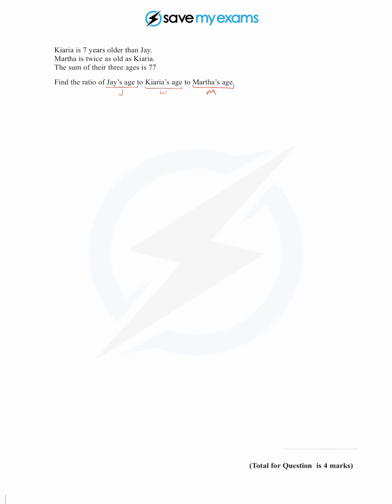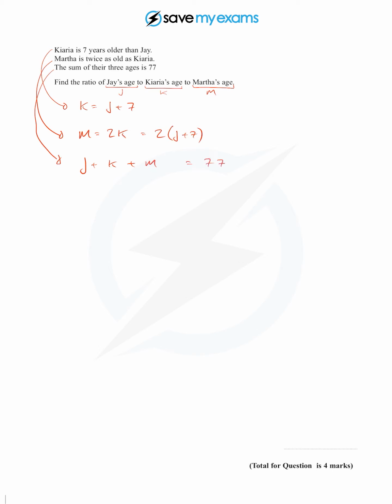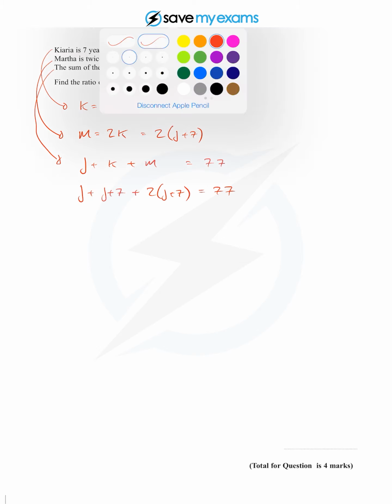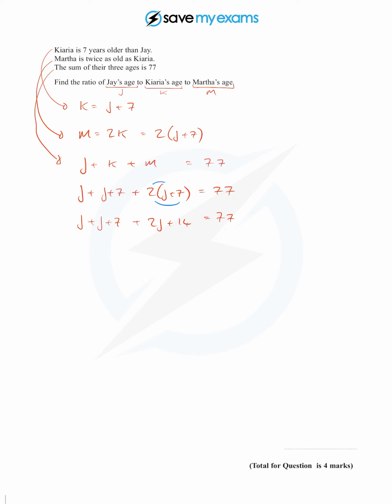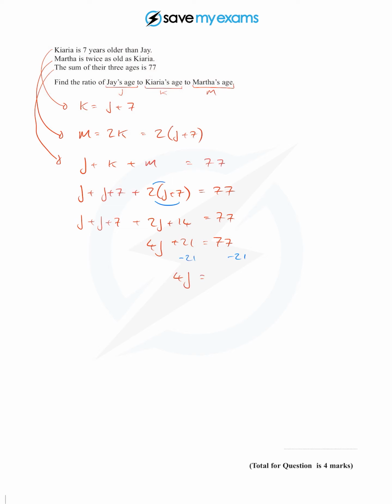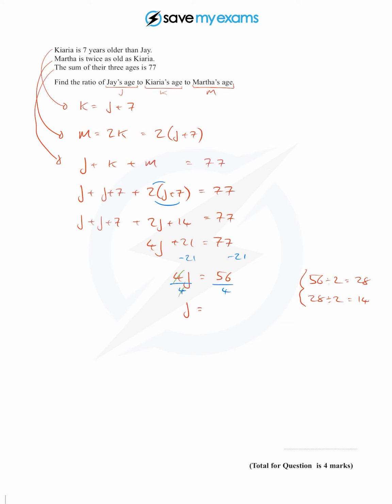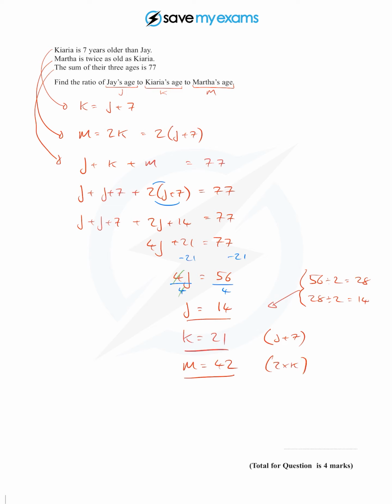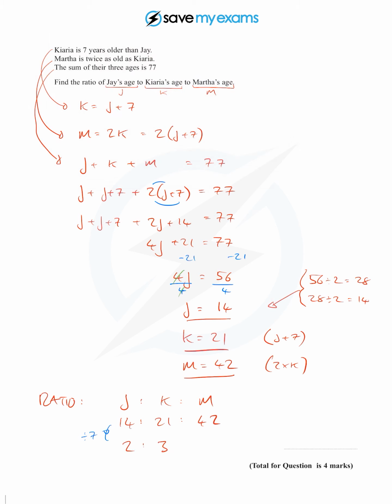Question 2 Solution Tutorial | GCSE Maths Revision | Edexcel | Nov 2017 | 1H | 1MA1 | Non Calc